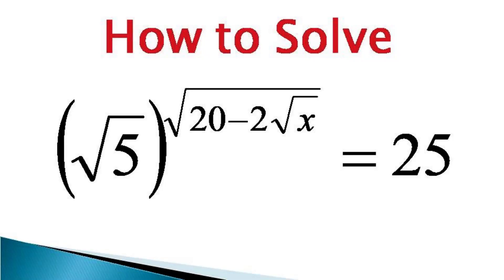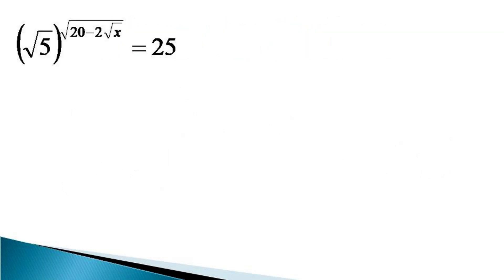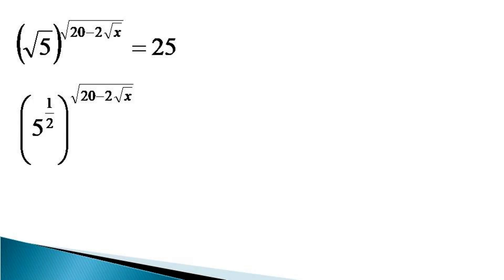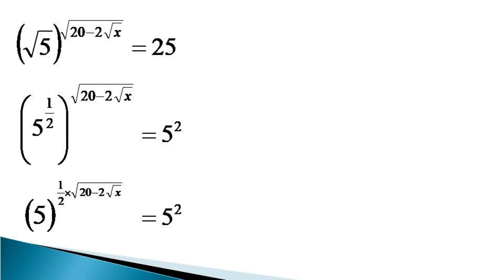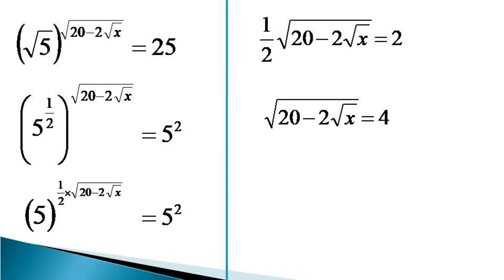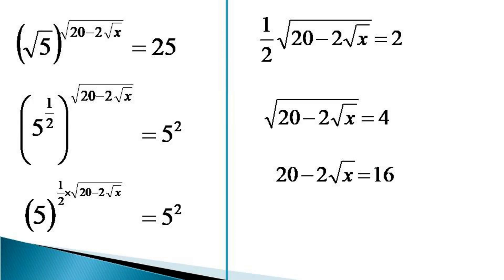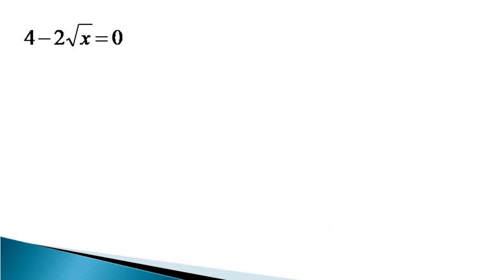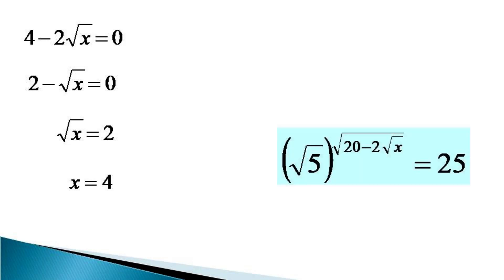Exponential equation with radical terms (surds)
Exponential equation with radical terms

Exponential equation solved using laws of indices

Problem with Square root in power, exponent